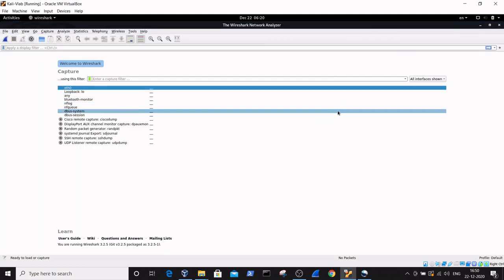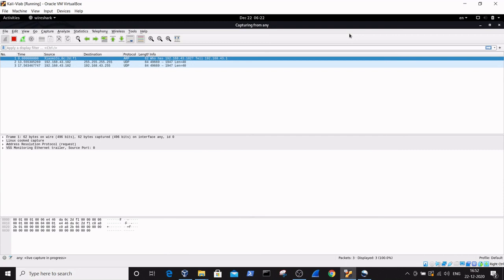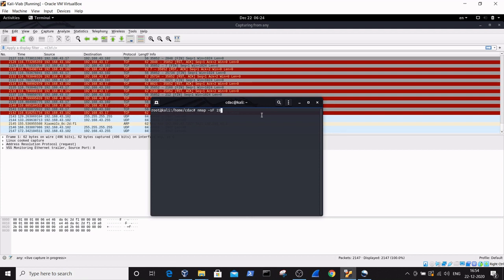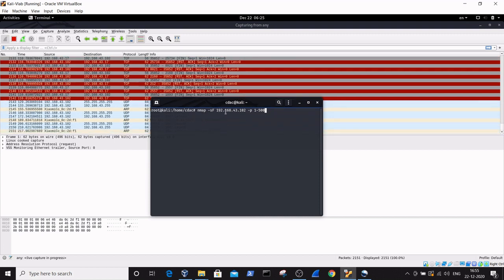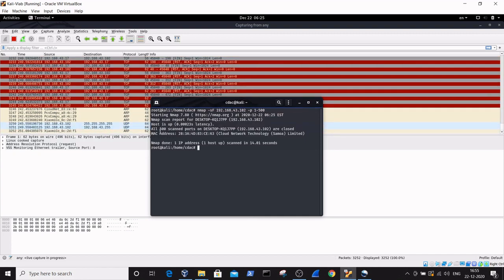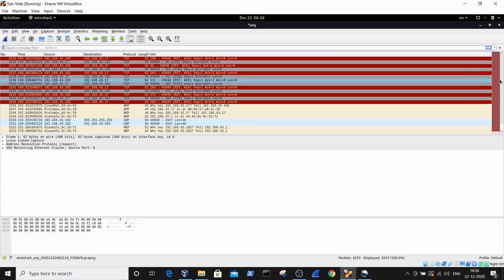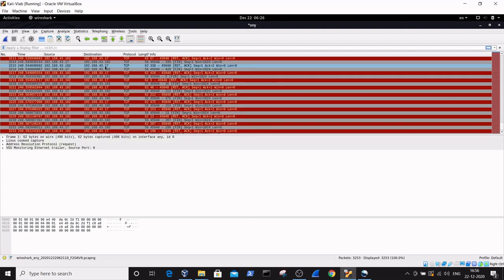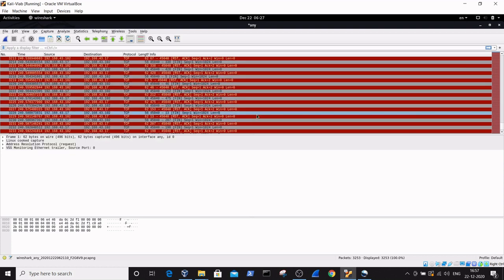Nmap FYN scan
Information Security Awareness videos which are created to spread Cyber Security awareness to all the viewers on Nmap FYN scan